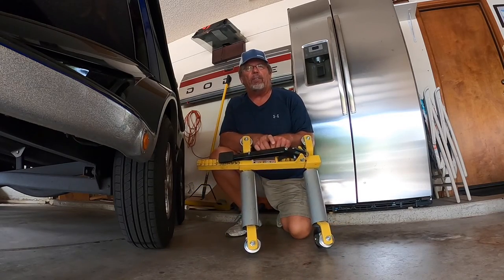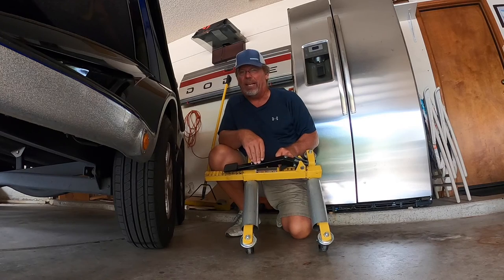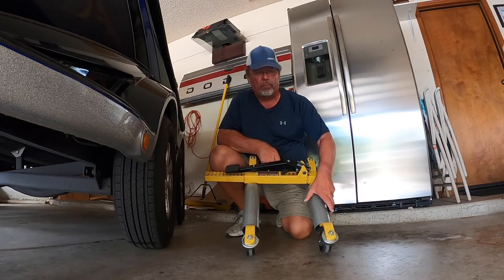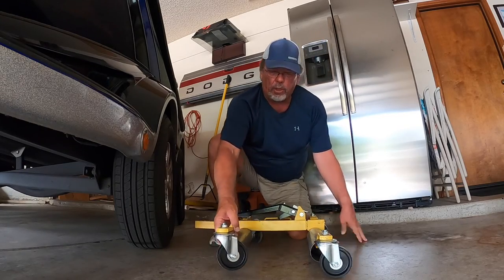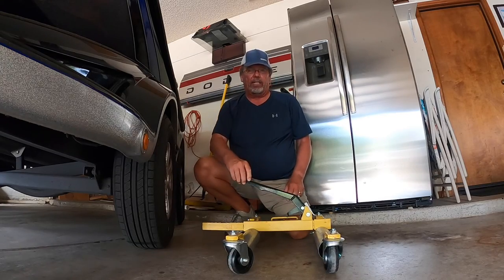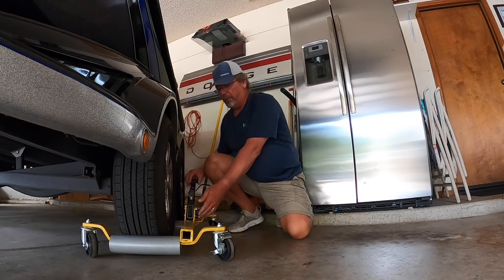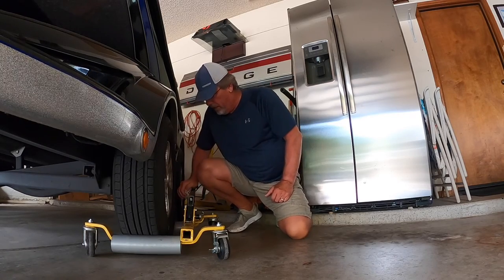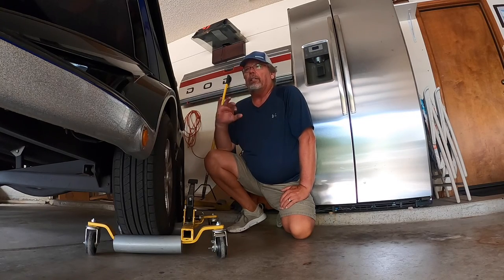Tandem Trailer Maneuvering On Pavement Made Easy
Here is a simple solution for moving a tandem axle trailer on pavement once its disconnected from a tow vehicle. Hope this helps. Enjoy!